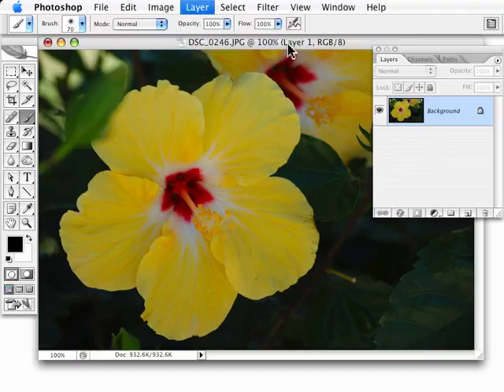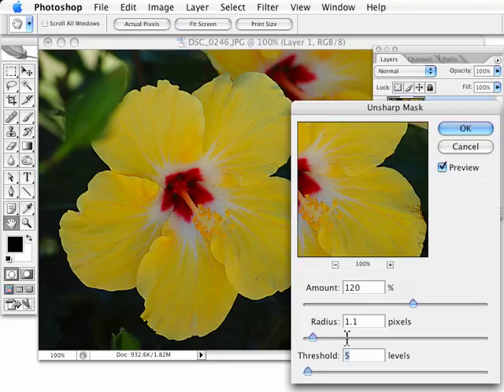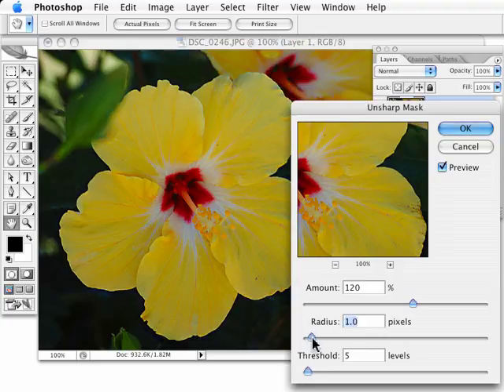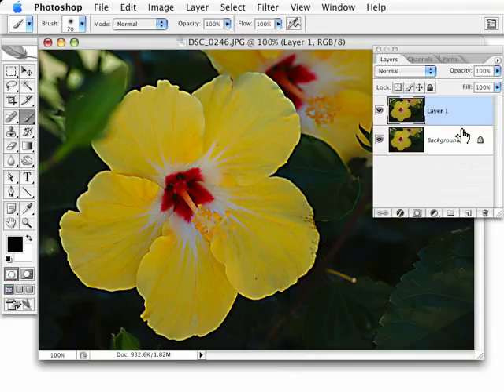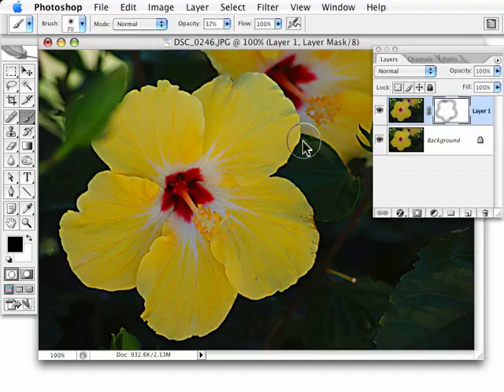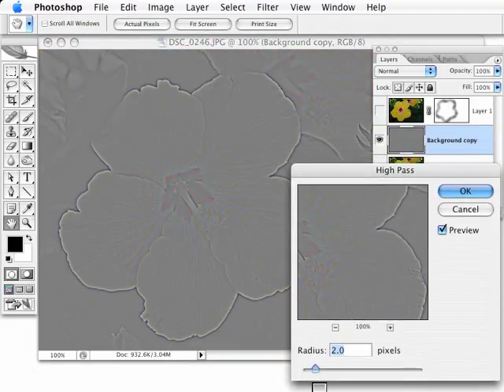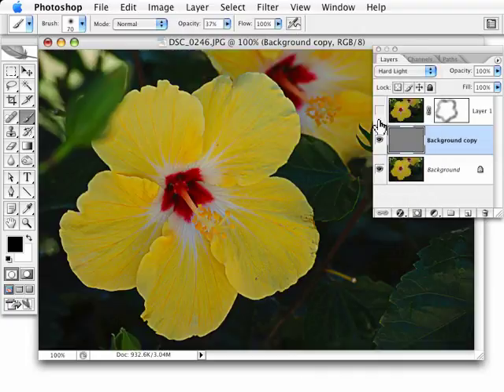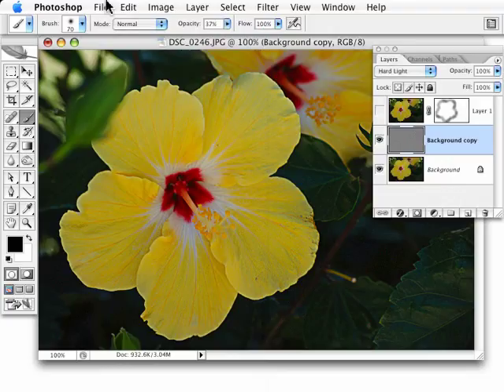Sharpening - Photoshop Tutor